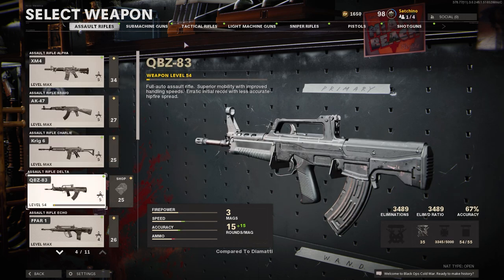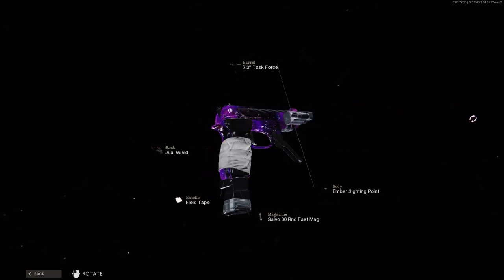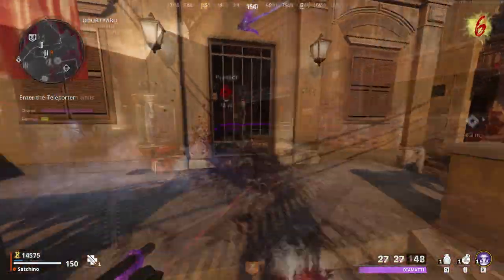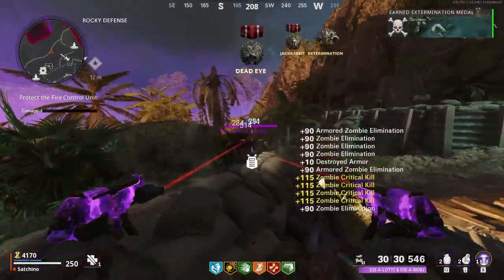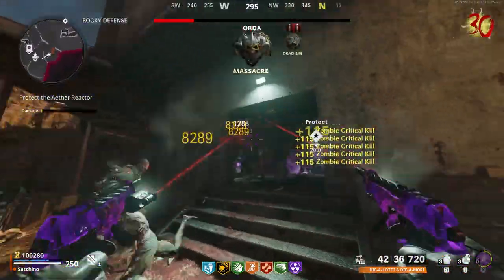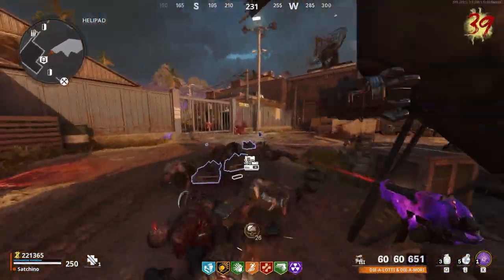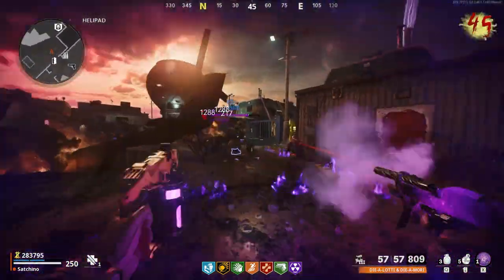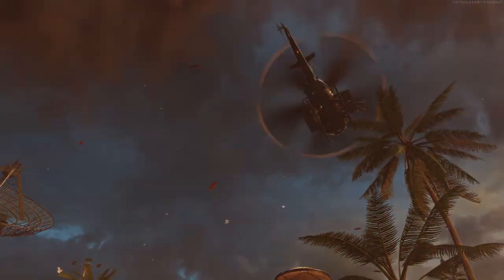Round 50 With The Diamatti Made Me Upsetti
Today I am going to be attempting to make it to round 50 using the Diamatti pistol on cold war zombies... if you enjoy the video drop a like and subscribe if you haven't already!

SOCIALS